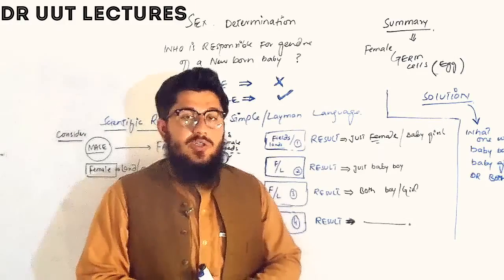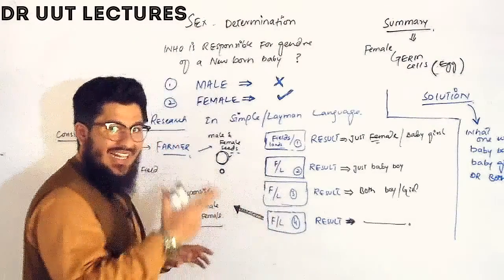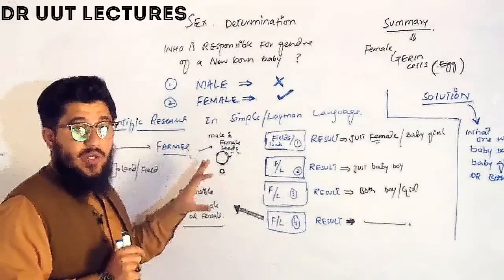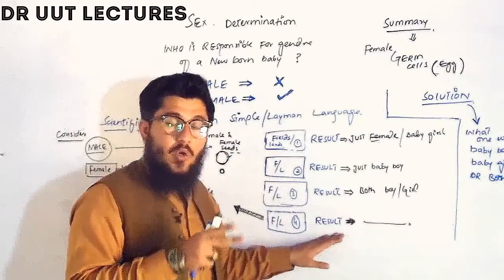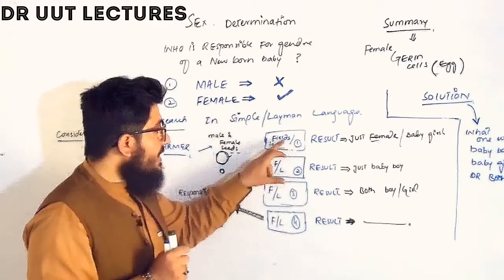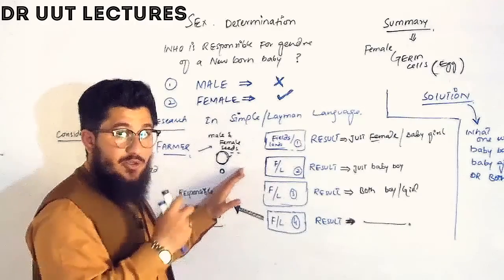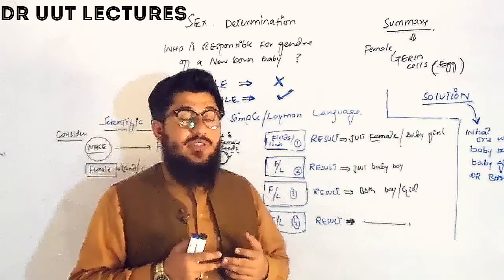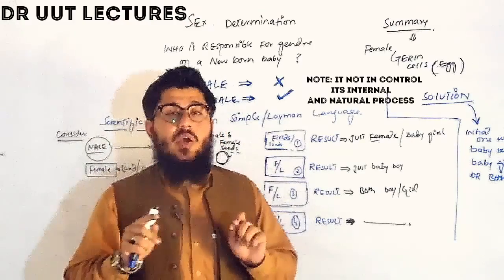sex determination -baby boy or girl is due to mother (female )? lectures 👉🏿 stalkhome research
sex_determination denderofnewbornbaby by Dr uut / Dr uut lectures